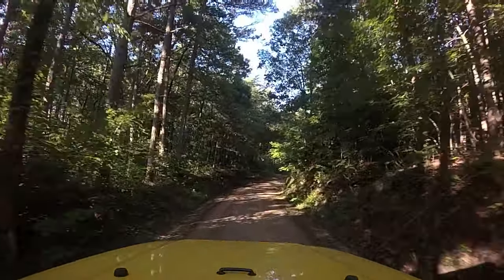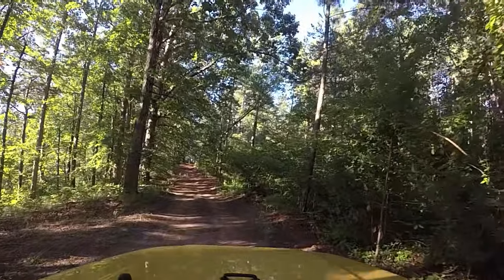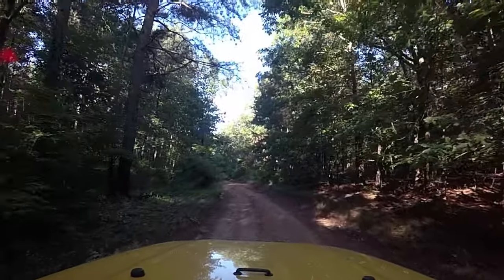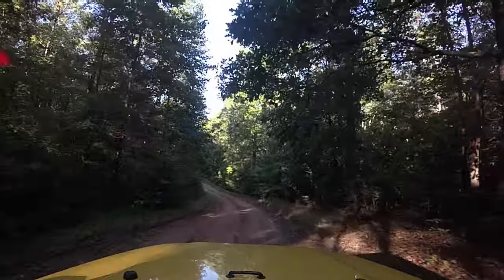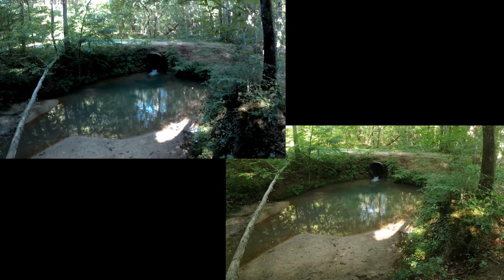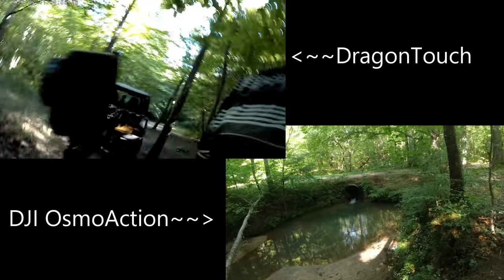Jeep Wrangler TJ and Dragon Touch Vision 3 Video Footage & Test